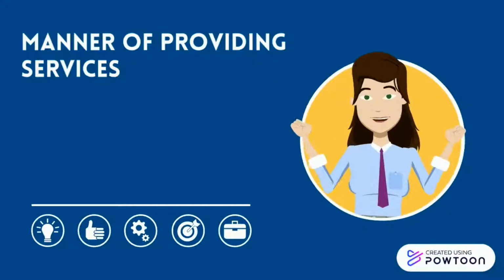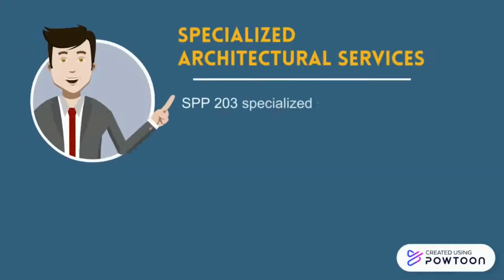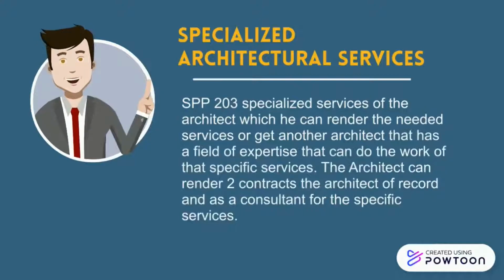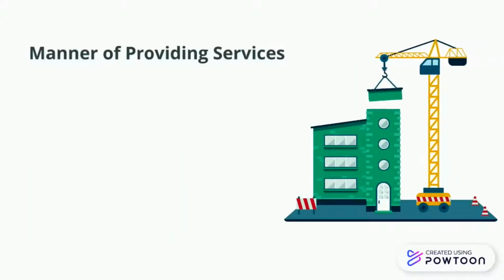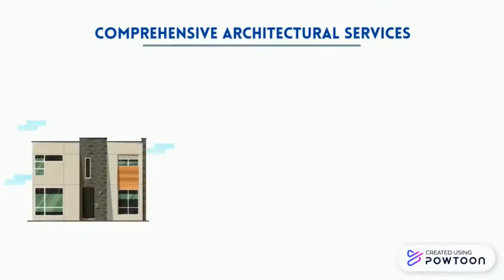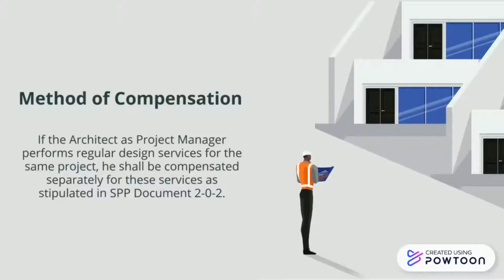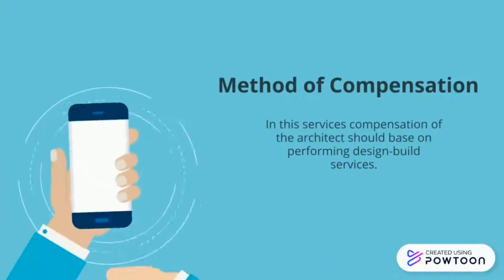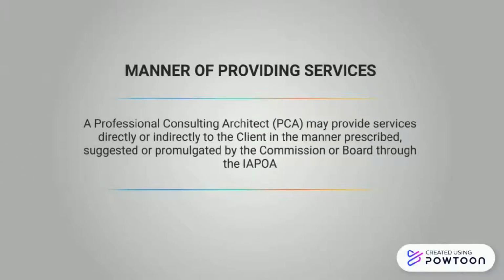SPP Document by EA Film Studio